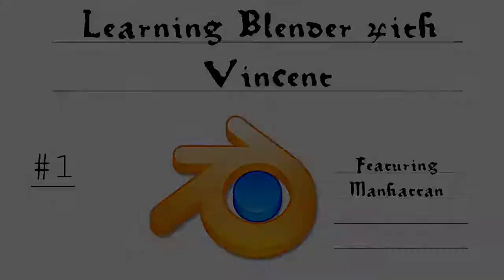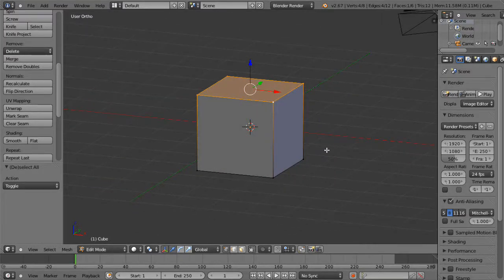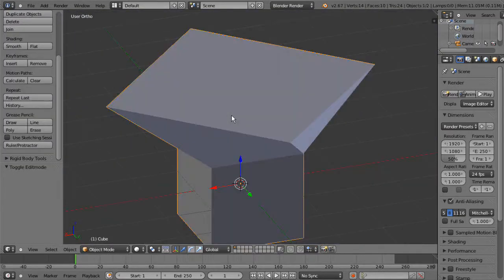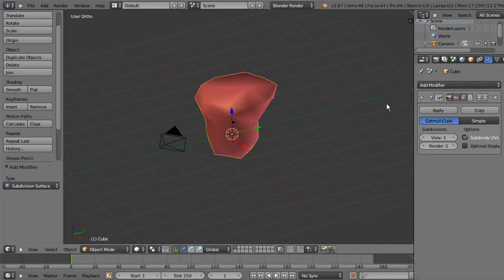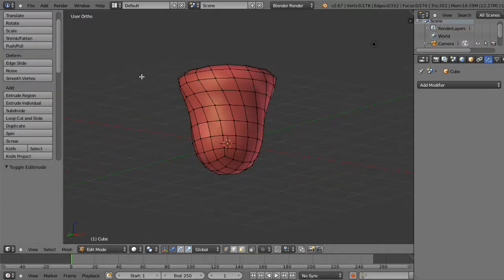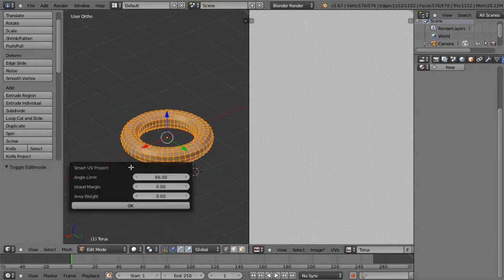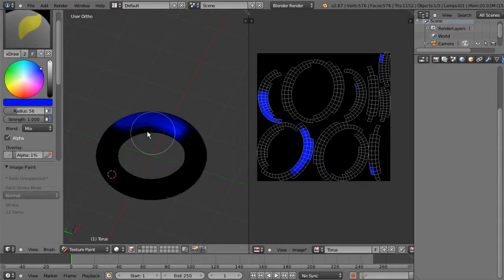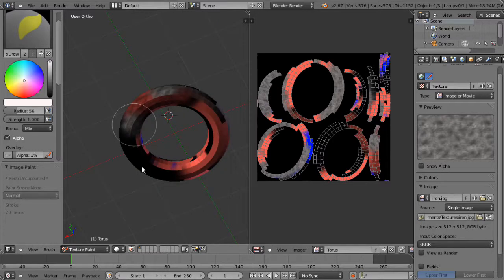Learning Blender #1 - Basic Modelling and Texturing feat. Manhattan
If you're a beginner to Blender and don't have very much knowledge of the program at all, then this series is for you! I decided that in my Let's Blends I didn't account for new users to Blender and understood that not all my viewers will know what I'm going on about. This was the inspiration for Learning Blender. Enjoy!